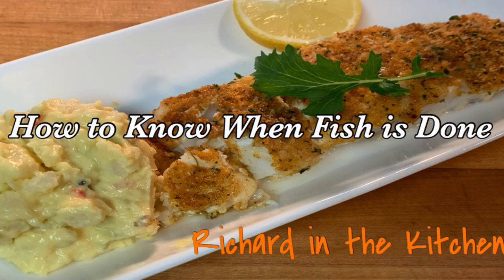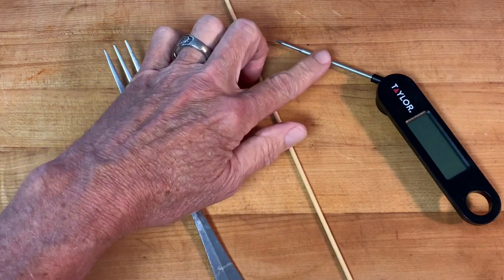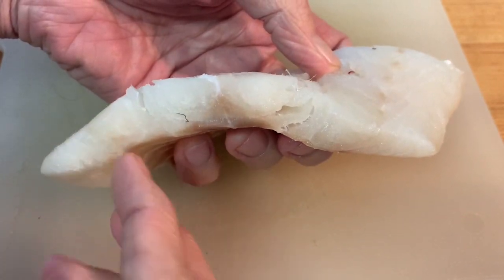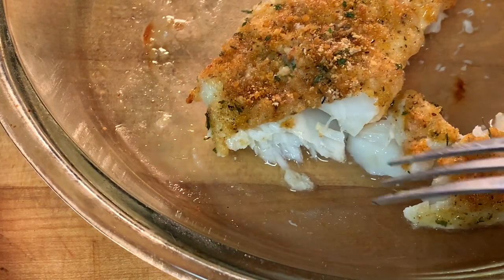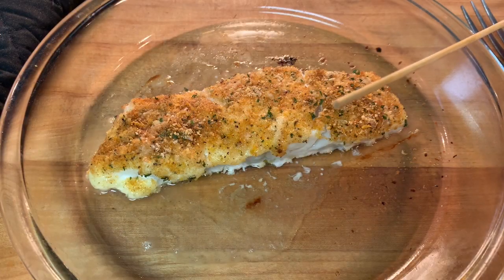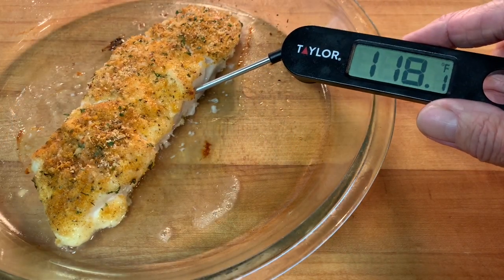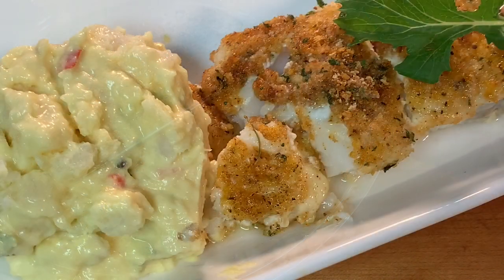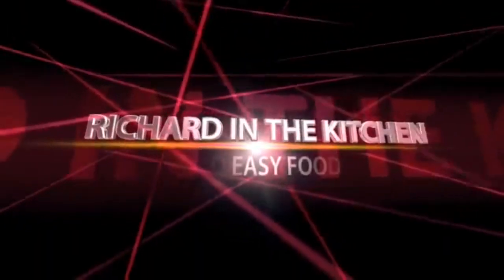HOW TO KNOW WHEN FISH DONE | RICHARD IN THE KITCHEN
In this video I show you tips on how to determine when your fish is done. Cooking any type of fish can be challenging and intimidating for many people and therefore they just don't do it. The most common question is, "How do I know the fish is done?"  The methods I describe in this video are the most used by many chefs and home cooks and will assure the next time you cook fish you'll know when it's done.

Shopping List:
Fresh or frozen white fish fillets
Fork, or
Digital probe thermometer, or
Wooden skewer

Directions:

When you purchase fish try to choose cuts that are even in thickness. This is sometimes not possible. A way around this is to fold under the thinnest end of the fish to even out its thickness. All fish is done at 145 degrees, or thereabouts, and the color should be opaque and not translucent like it is when raw.

METHOD #1:  Use a fork to cut into the fish. The meat should flake easily and be opaque in color. Opaque is somewhat reflective and doesn't reveal what's underneath the top layer of the meat.  This method is undesirable to me because it can alter the beautiful presentation you're  looking for when serving.

METHOD #2: Use a wooden skewer.  Stick the flat end (not the pointed end) of the skewer straight down through the fish. If it slides through easily to the baking dish, it's done. If you are met with any resistance, a few more minutes of cooking is required.

METHOD #3: Use a digital probe thermometer.  This is the most accurate way of testing fish doneness. You can purchase these at your local store fairly cheap. This is the method I prefer because it takes out any guess work.
Using any of these methods will help you determine when your fish is done.

Standard License
End Screen Image:
Filmora.com/io  (Wonderland)